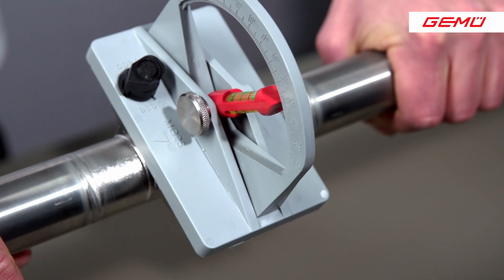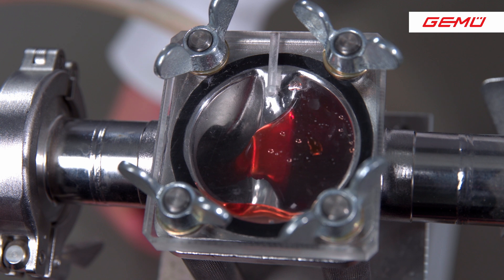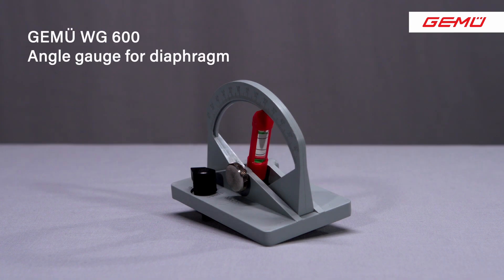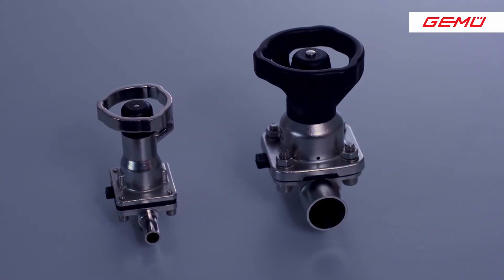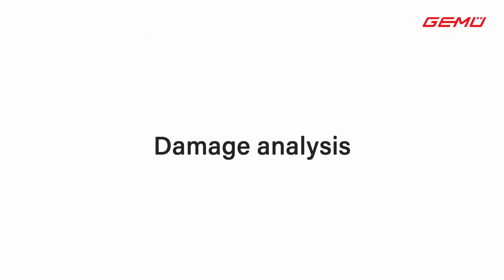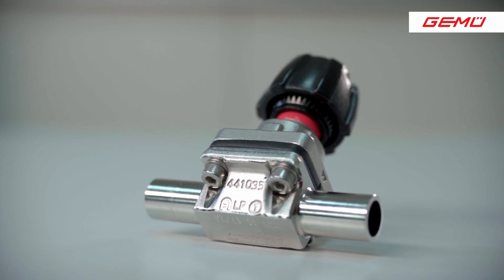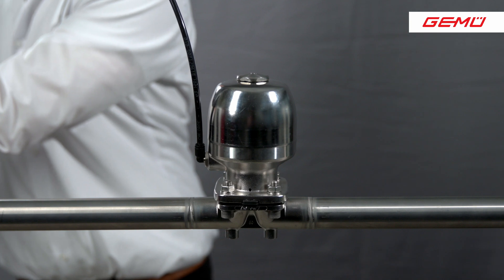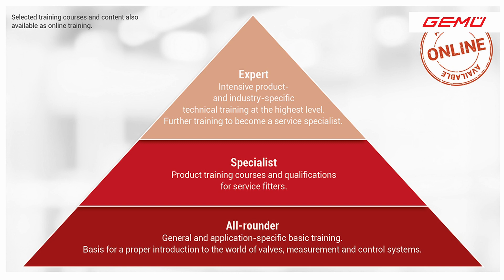Einbauwinkel von Membranventilkörpern und Austausch von Elastomermembranen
In diesem Video sehen Sie, wie Membranventilkörper ordnungsgemäß in eine Rohrleitung integriert werden, um einen ungehinderten Auslauf des Betriebsmediums zu unterstützen. Dies fördert zum einen die Reinigbarkeit Ihrer Anlage und vermeidet übermäßige Rückstände kostspieliger Produkte in der Leitung. Darüber hinaus wird Ihnen anhand der EPDM- Membrane Code 19 demonstriert, wie Sie Elastomermembranen ordnungsgemäß austauschen.

Installation angle of diaphragm valve bodies and replacement of elastomer diaphragms

In this video, you will see how diaphragm valve bodies are function properly integrated into a pipeline to support unobstructed outlet of the operating fluid. On the one hand, this promotes cleanability of your system and on the other hand this avoids excessive residues of costly products in the pipeline. In addition, you will be shown how to properly replace elastomeric diaphragms by using the EPDM diaphragm code 19.